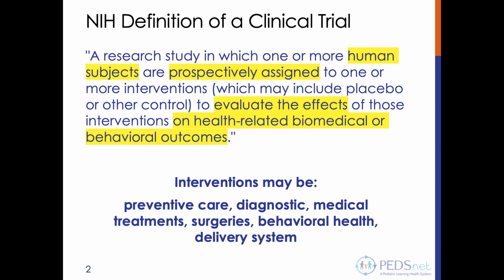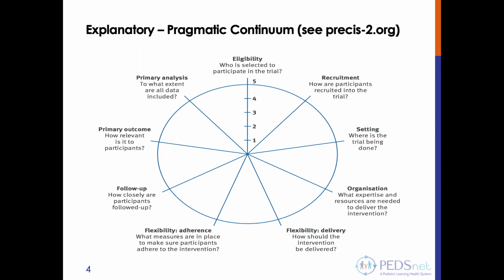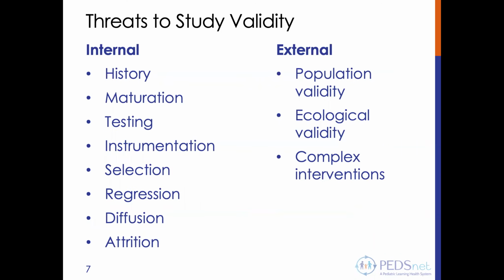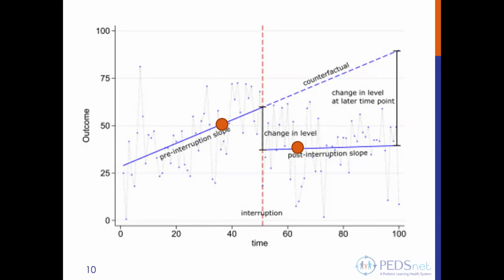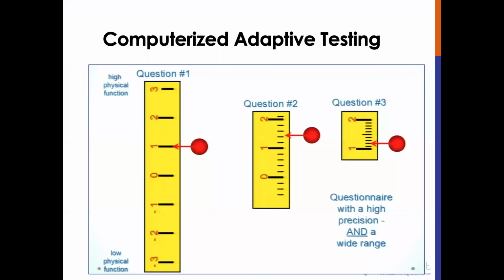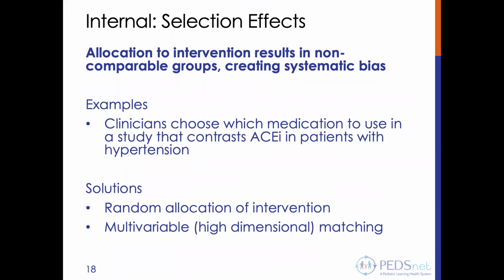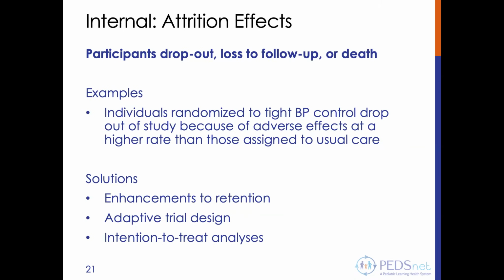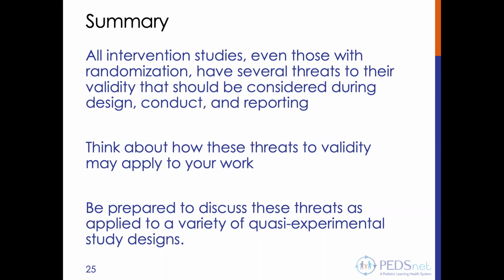Chris Forrest Intervention Studies in Learning Health Systems- PEDSnet Scholars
PEDSnet Scholars Learning Session